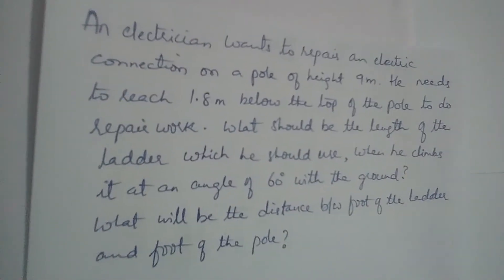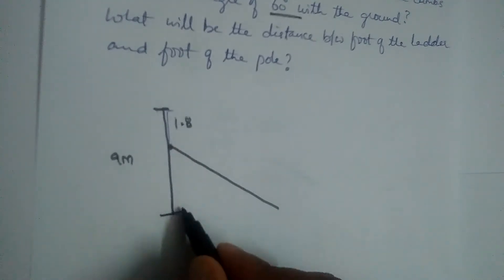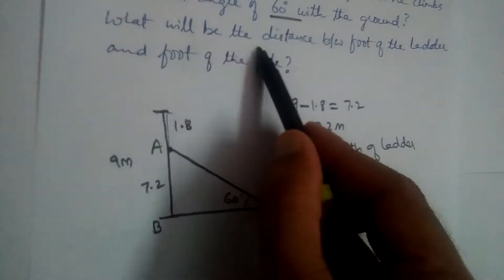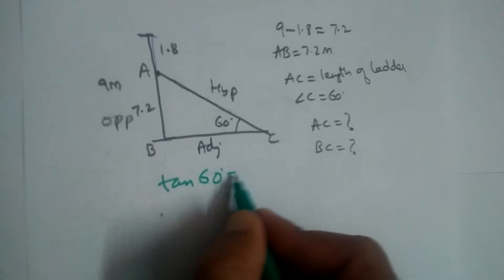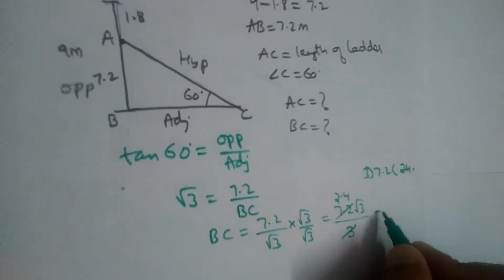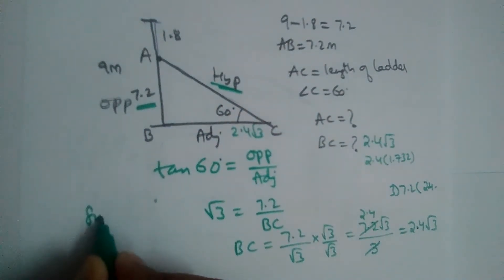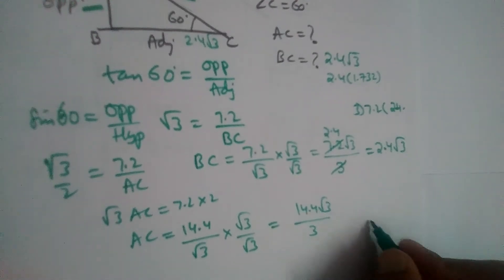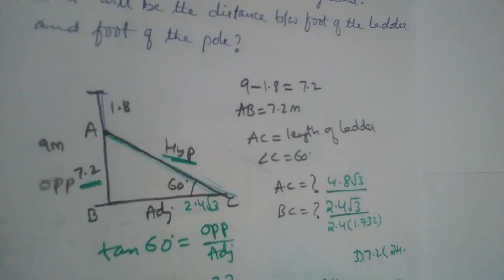An electrician wants to repair a pole of height 9m. He should reach 1.8m below the top of the pole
You want to erect a Pole of height 10m with help of 3 ropes. Each rope makes angle 30 with the pole.
Suppose you are shooting an arrow from 6m high building to a target on ground at angle of depression
Length of shadow of 15m high pole is 15√3m. What is angle of elevation of sunrays with the ground?
Contractor wants to setup a slide for children to play in the park. He sets it up at 2mts height...
Applications of trigonometry, heights and distances. Angle of elevation and angle of depression. Learn math online. Uses of trigonometry. How to find heights of buildings, towers, trees etc. SSC CBSE ICSE board examinations.
How to pass mathematics
How to
Exercise problems from SSC book telangana.